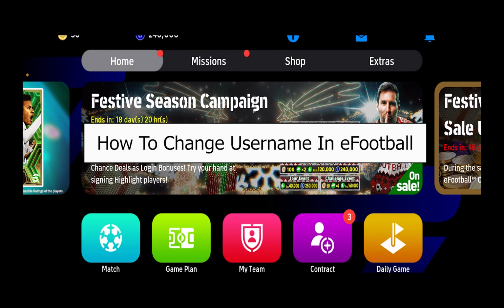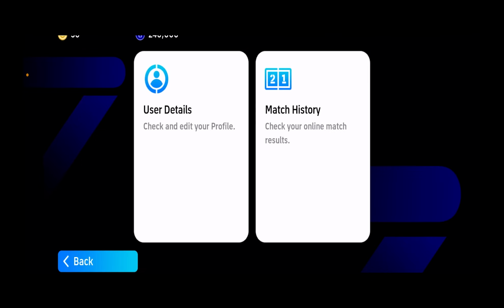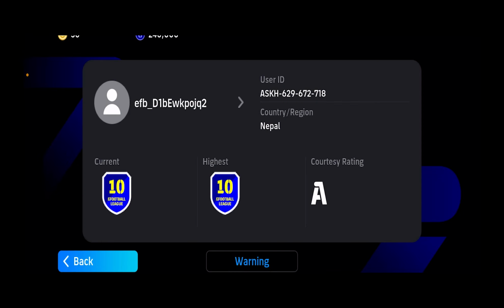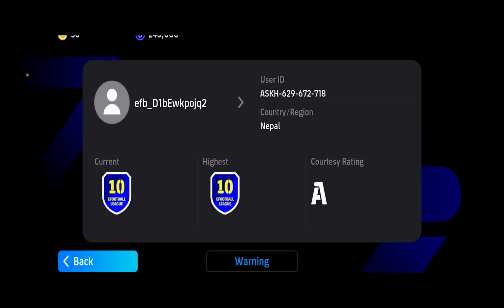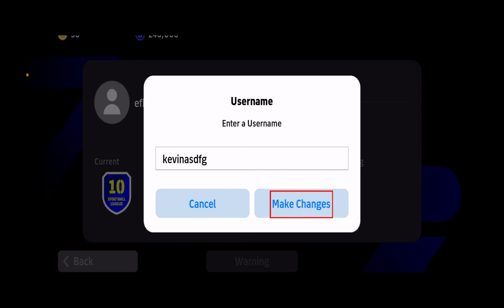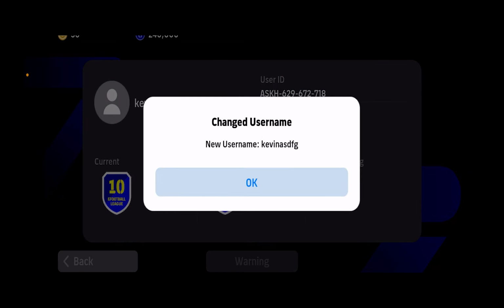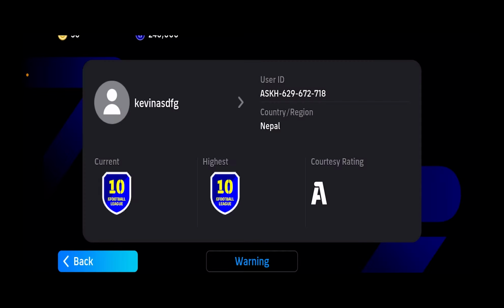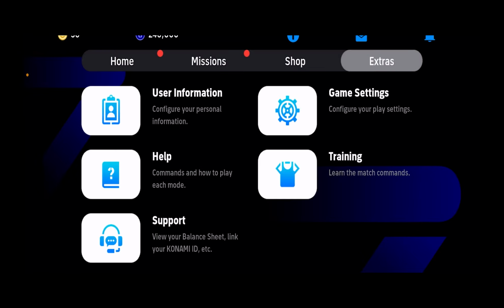How to Change Username In eFootball 2024 (Quick & Easy!) | Change Name In eFootball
Confused about how to change your username in eFootbal? This video explains the exact steps on how to change eFootball username. Make sure you watch the video till the end to learn it in more detail.